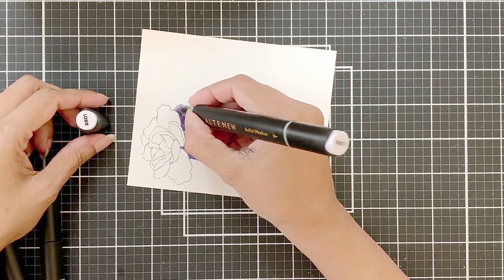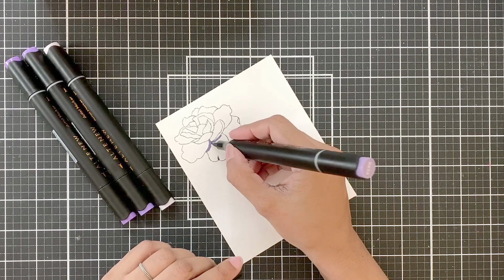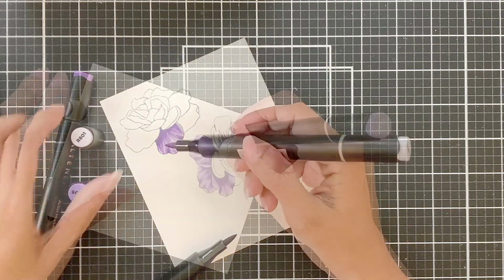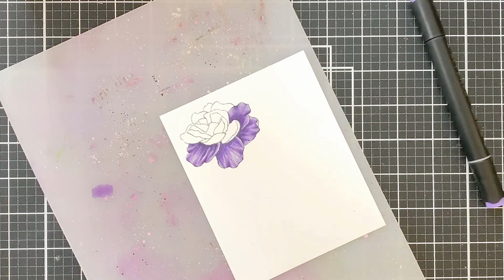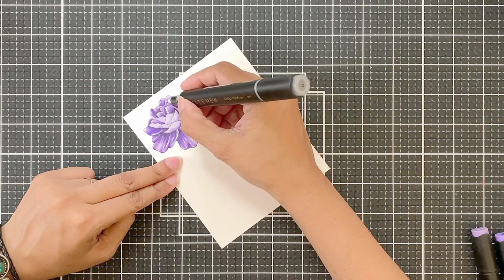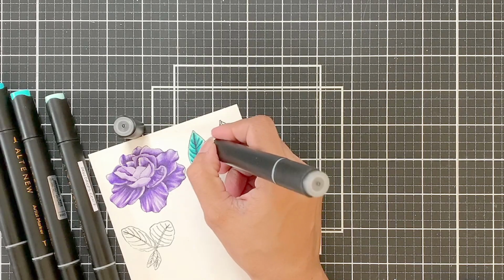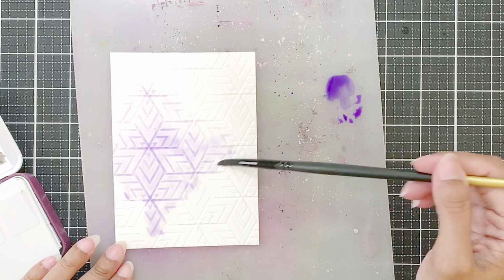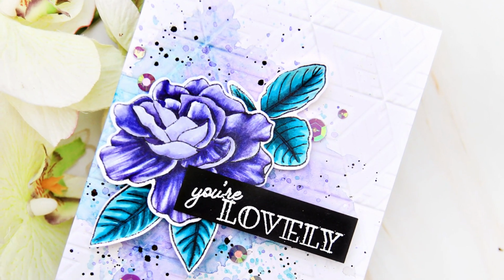Crafty Hack - Fix Your Over-Colored Images!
Hello! Erum Tasneem here with another coloring project, you will find the post featuring the newly released Gardenia Duo and Illusion Triangles 3D Embossing Folder.